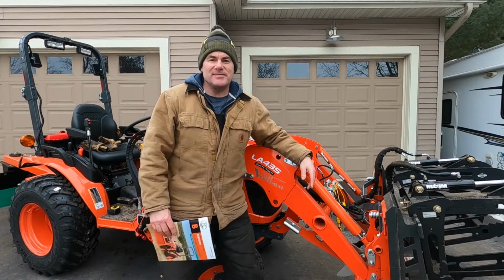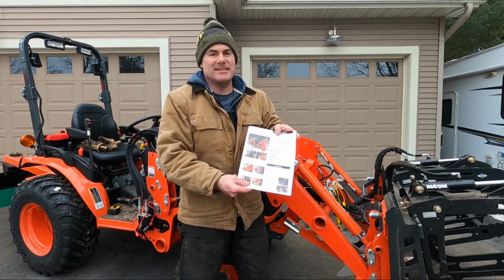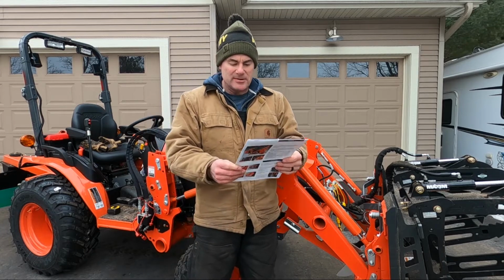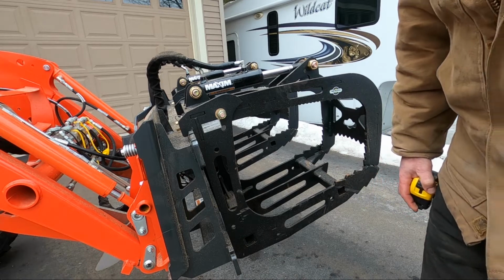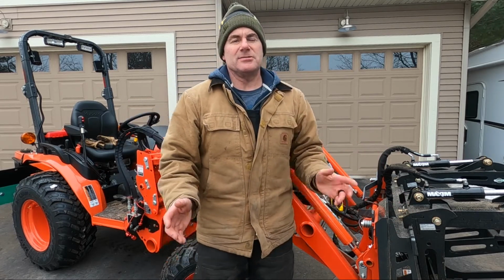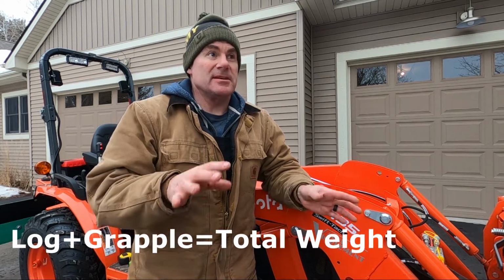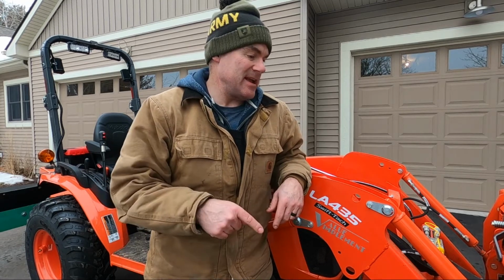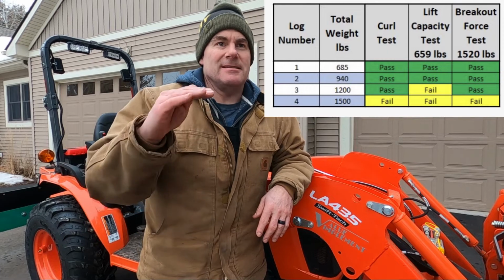#82 Kubota B2601 LA435 Tractor Loader Capacity Test - How Much Did It Lift?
In this video we test the lift capacity and breakout force of the Kubota B2601 and the LA435 loader